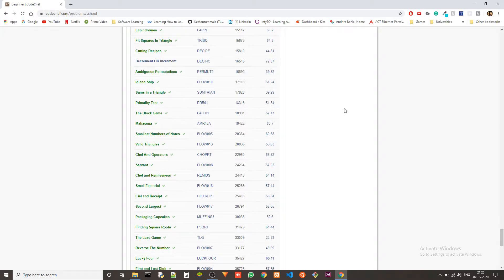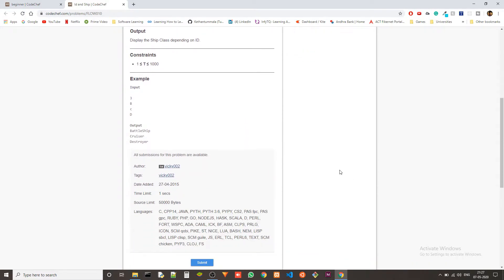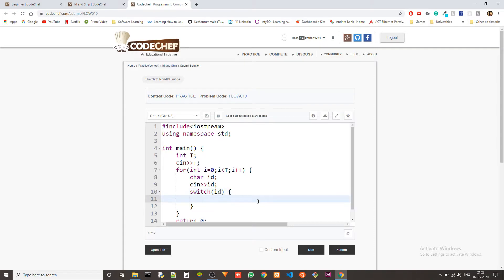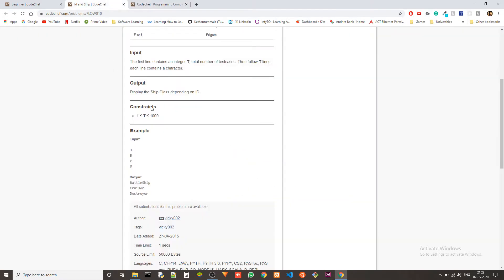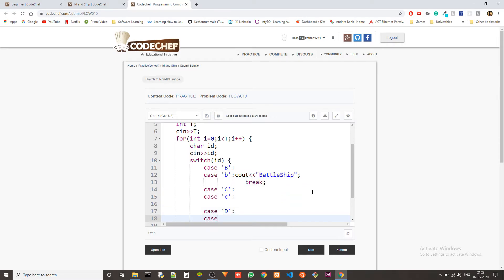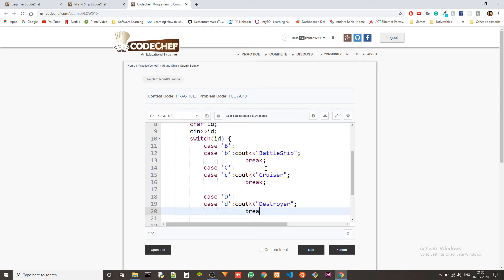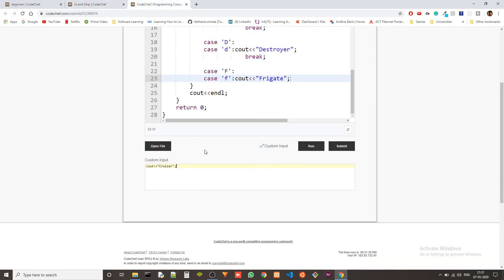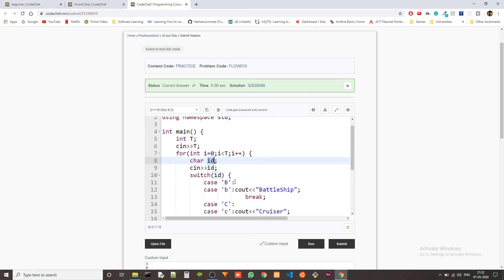CodeChef - Beginner's problems in C++ : Id and Ship(FLOW10)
Twenty-ninth video in a series of upcoming ones where I solve and explain Beginner level problems of Codechef in C++ !!!